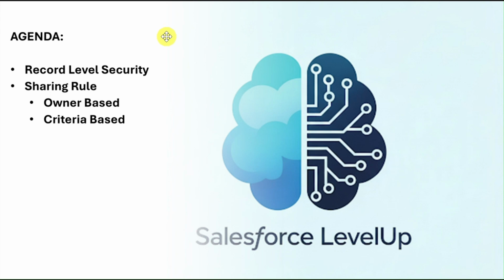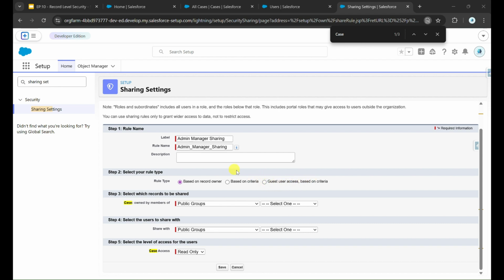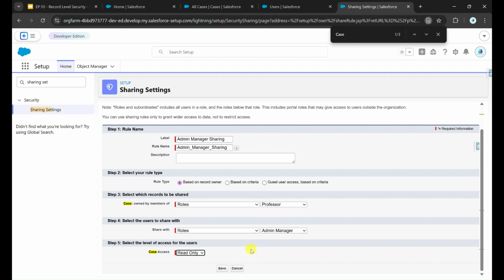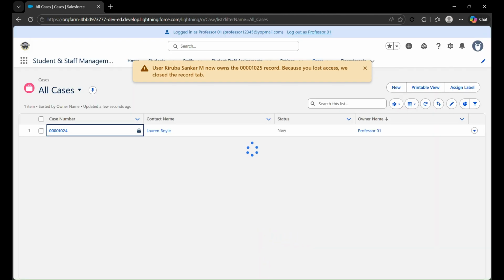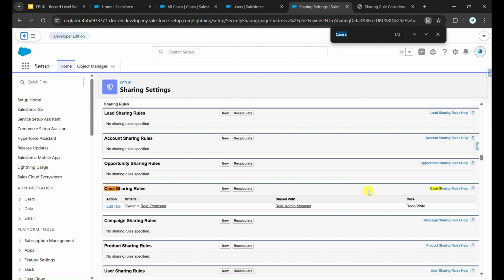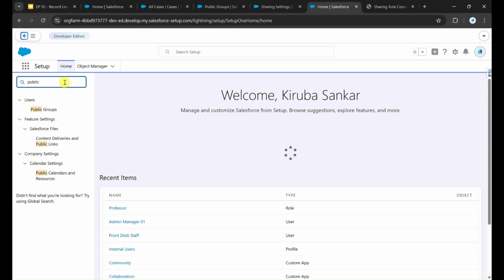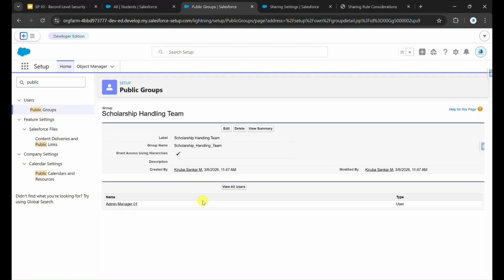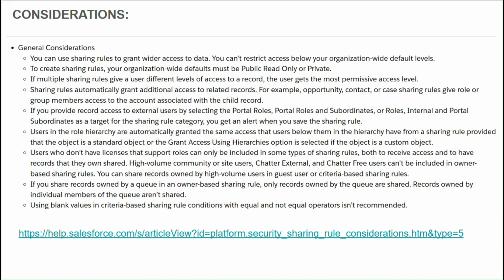Salesforce Record Level Security | Sharing Rules - S2 E10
•  Understand the purpose of Sharing Rules in Salesforce
•  Real-world use case for Owner-Based Sharing
•  Step-by-step configuration of Owner-Based Sharing Rule
•  Verify access levels after applying the sharing rule
•  Key considerations while using sharing rules
•  Explanation of Role & Internal Subordinates option
•  How Public Groups help simplify record sharing
•  Configure Criteria-Based Sharing Rule
•  Validate permission levels after applying the rule
•  Important interview questions on Sharing Rules
0:00 Agenda
0:13 Owner-Based Sharing – Use Case
1:00 Configure Owner-Based Sharing Rule
4:26 Verify Access Level
5:14 Key Considerations
7:26 Role & Internal Subordinates
8:06 Public Group Explained
9:00 Criteria-Based Sharing Rule
10:50 Verify Access Level
11:20 Key Points & Interview Questions
11:45 Wrap Up